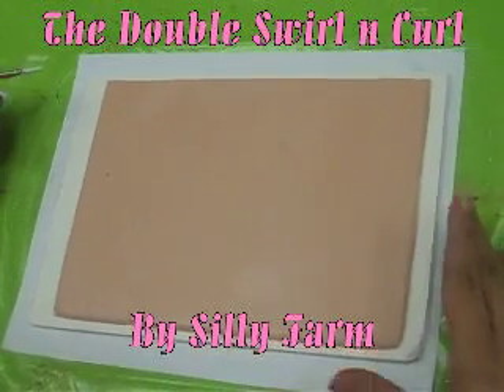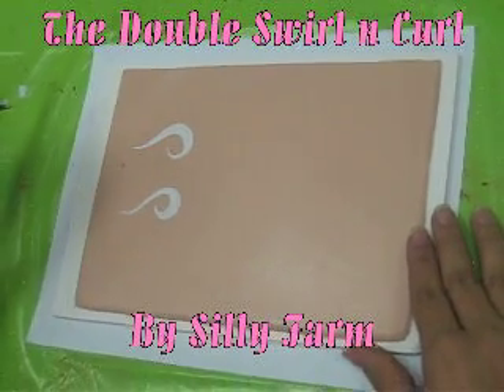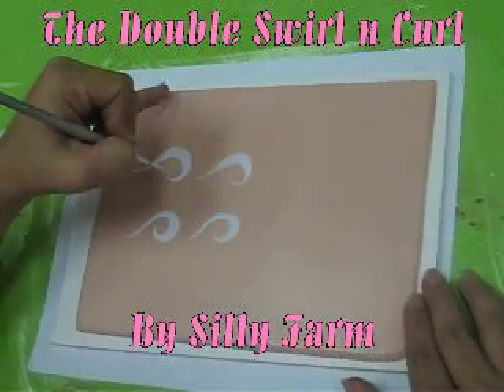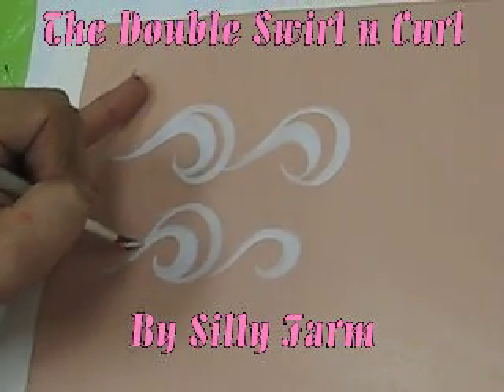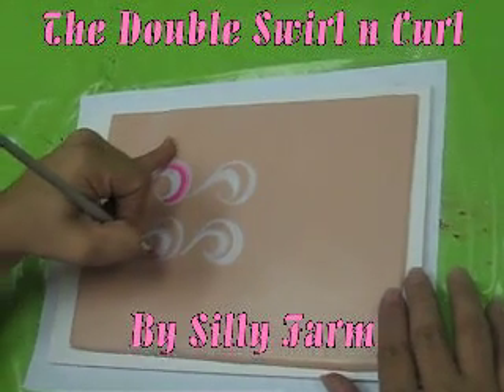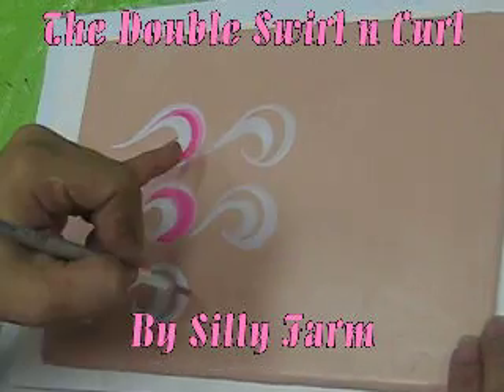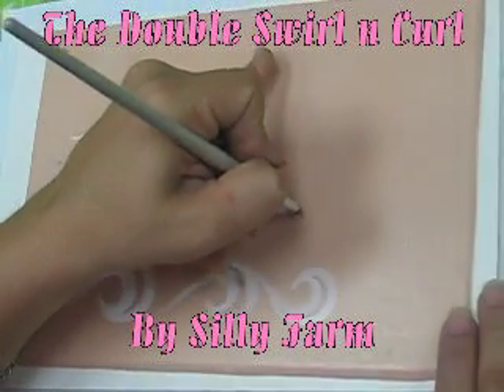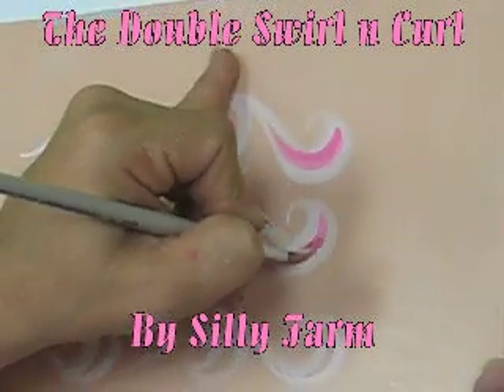Curl_Swirl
Swirl and Curl step by step